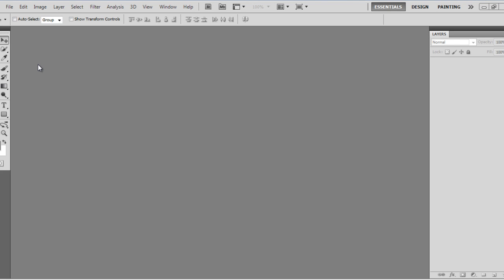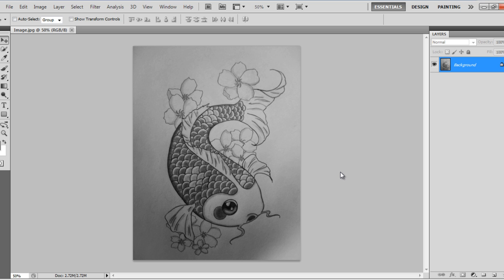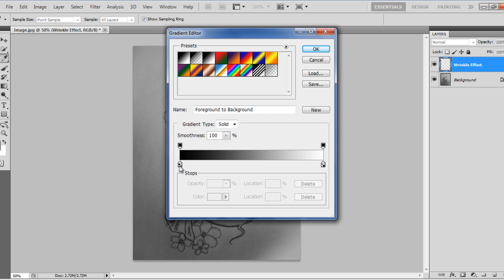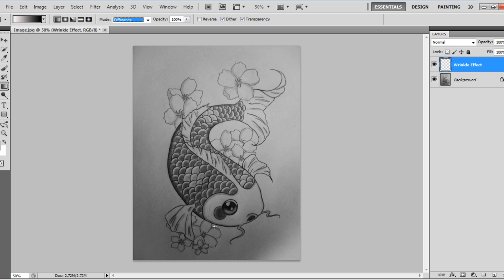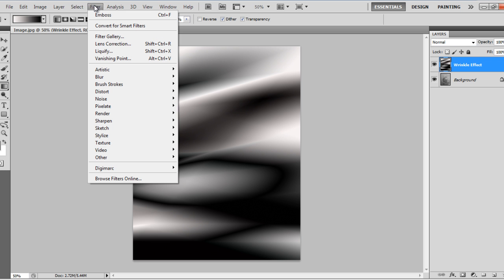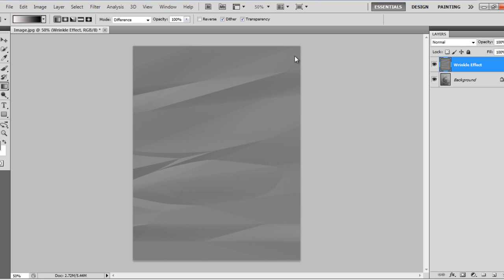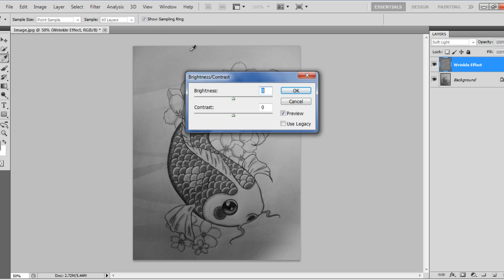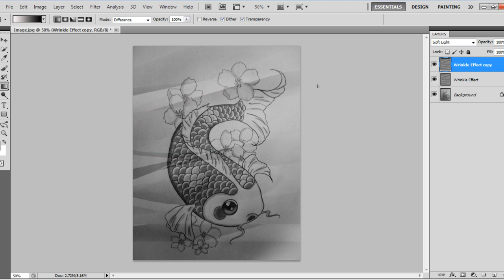How to create a Wrinkle Effect in Photoshop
In this tutorial we will guide you to learn how to create a wrinkle effect in Photoshop.

Photoshop is one of the most commonly used picture manipulation applications nowadays. It offers thousands of editing tools and image effects. However many people are not aware of the full capability of its functions. For this purpose, Photoshop tutorials are introduced which are the best way to learn different techniques and methods of image editing. You can also learn other methods to give effects to your photos through our other sequential tutorials.

Step # 1 -- Go to the File Menu

First of all open Adobe Photoshop and go to the "File" menu which is located at the top left corner of the screen. Click on it and select the "Open" option from the menu.

Step # 2 -- Open an Image

A new browsing window will open in front of your screen. Select the image on which you want to create a wrinkle effect and click on the "Open" button to load it on the Photoshop work area.

Step # 3 -- Apply a Gradient Tool

Insert a new layer by clicking on the "Create a new layer" button which is located on the bottom right corner of the window and rename it to "Wrinkle Effect". Now select the "Gradient" tool from the menu and click on the "Pattern" option to set a "white to black" gradient from left to right side.

Once done, click on the "Linear Gradient" option which is available next to it and select the "Difference" mode from the drop down menu.

Step # 4 -- Choose an Emboss Filter

Now click and drag random lines on the image to create a wrinkle gradient pattern. Once the lines are drawn, move over to the "Filter" menu and select the "Stylize" option from the list. Now click on the "Emboss" filter.

Step # 5 -- Choose its Settings

A new window will open in front of your screen which is labeled as the "Emboss". In this window, choose the angle to "-50°", filter's height to "1 pixel" and amount to "500 %". Now click on the "OK" button to apply these settings on the gradient pattern.

Step # 6 -- Open the Brightness / Contrast Panel

Now click on the Blending option which is available on top of the layers panel. Choose the blending mode of this layer to "Soft Light". Once the blending is applied, go to the "Image" menu and select the "Adjustments" option. Now open the "Brightness/Contrast" panel by clicking on its name from the list.

Step # 7 -- Choose Contrast Settings

In the "Brightness / Contrast" window, increase the "Contrast" option to "100%" and click on the "OK" button to apply these settings on the layer.

Step # 8 -- Duplicate the Layer

Now right click on the "Wrinkle Effect" layer and select the "Duplicate Layer" option from the menu to make a copy of this layer. This will make the wrinkle effect more prominent and will make it appearstrongly on the image.

Step # 9 -- Final Image

Once all steps are followed successfully, the final image should look the sample image given below in the screenshot.